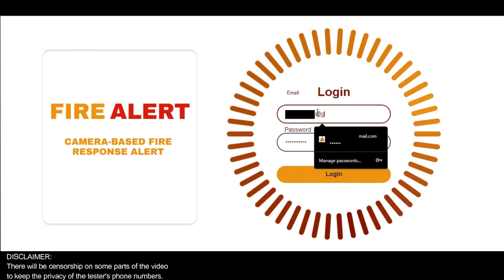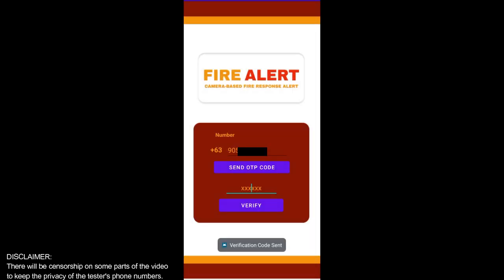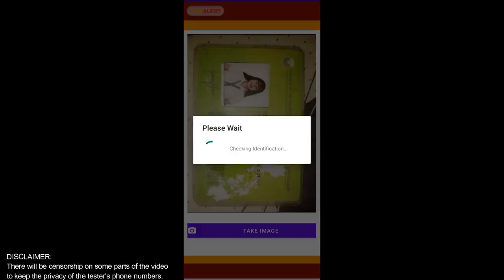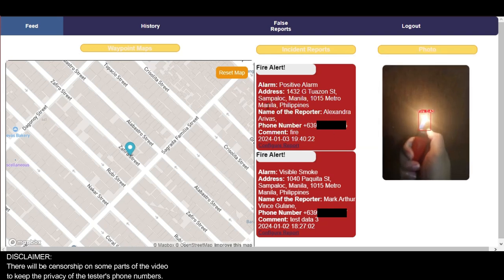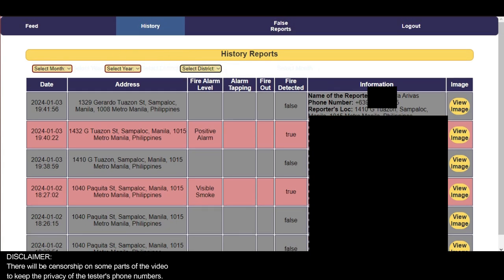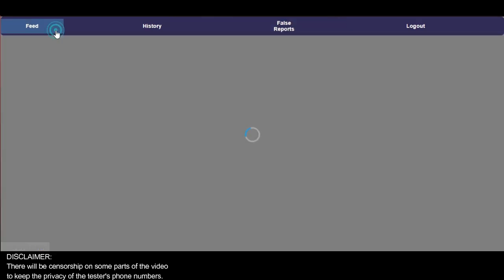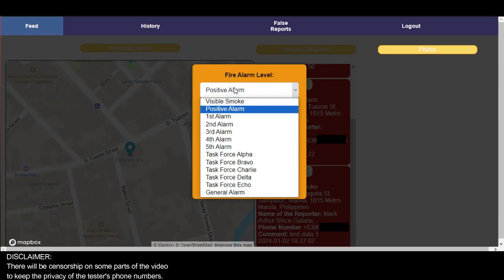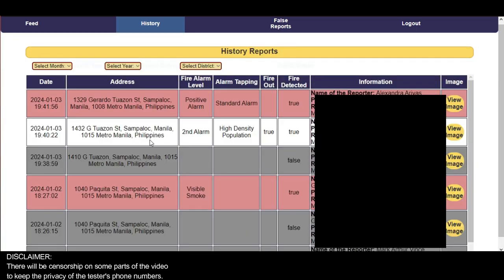FireAlert System | Demo